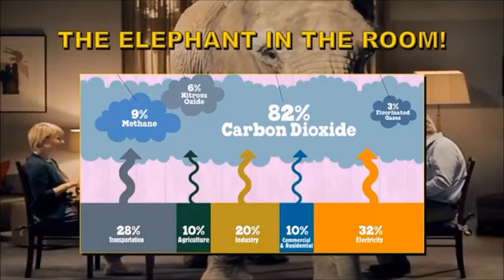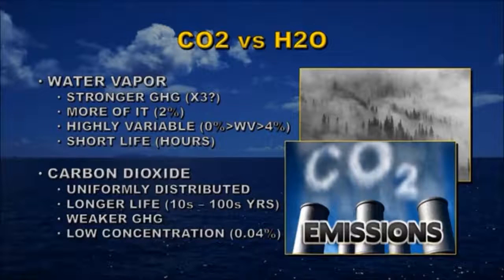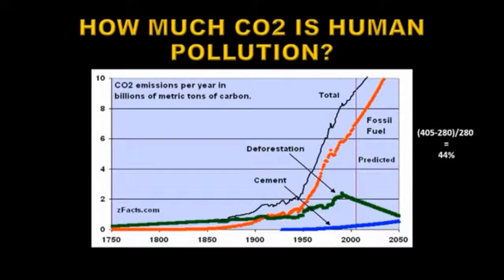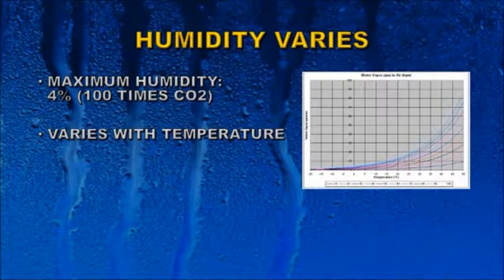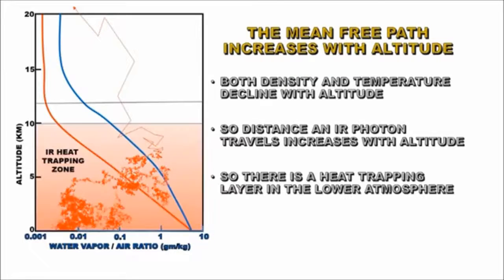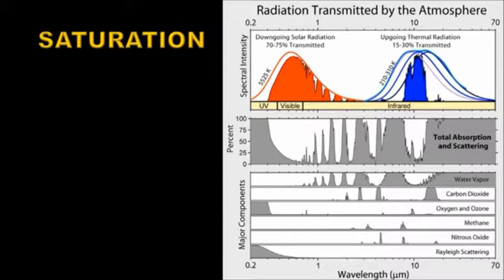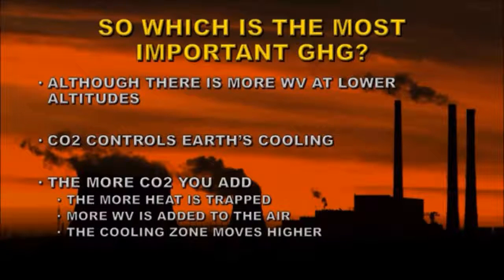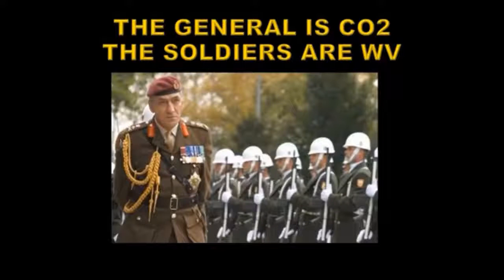Understanding Climate Change Part 3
CREATOR: queenofhooks